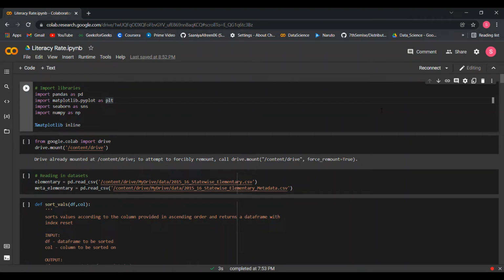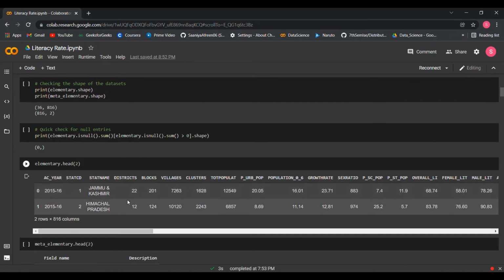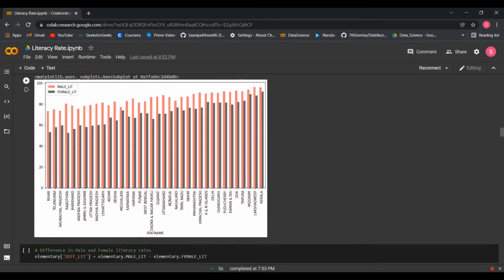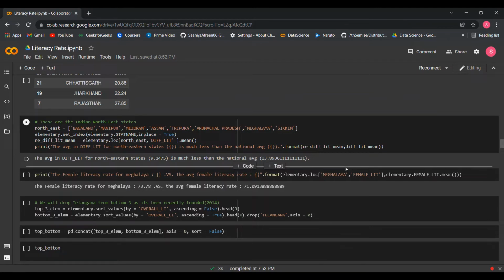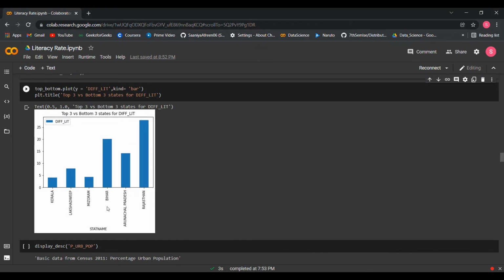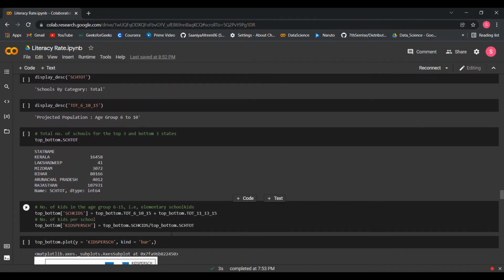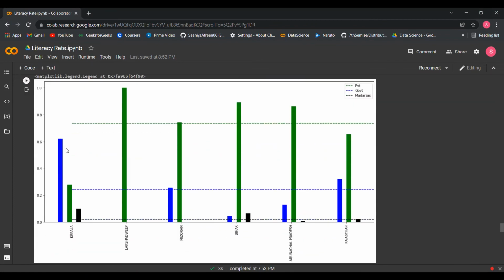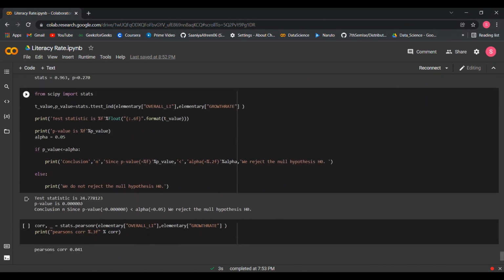Literacy Rate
The word 'literacy' means an ability to read and write. In a civilized country, every citizen should learn how to read and write. if not, he is called an illiterate person. India is sthe seventh-largest country by area, the second-most populous country in the world, the literacy in India is marked with a great amount of regional variation from one part to another leading to uneven literacy rate acorss the country. The goal of this project is to provide answers for various questions on uneven distribution of literacy rate in the country and help improve the literacy rates of different states.